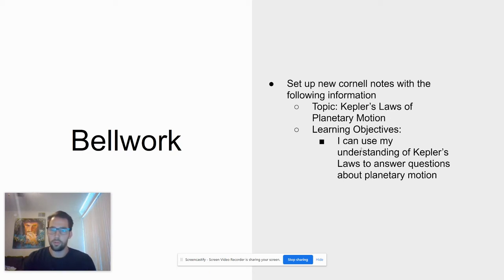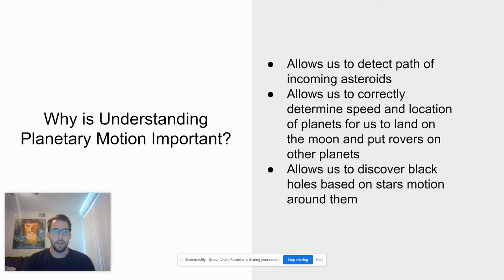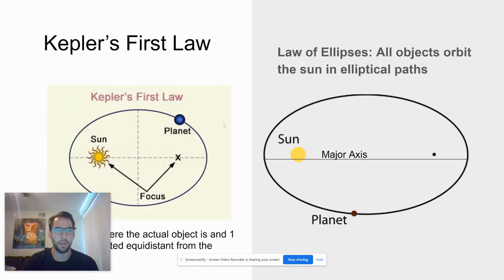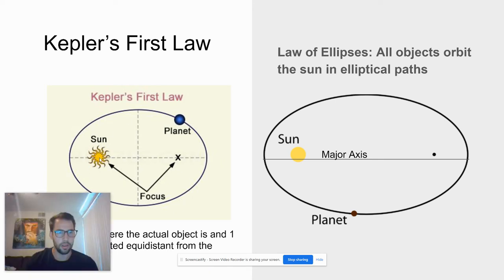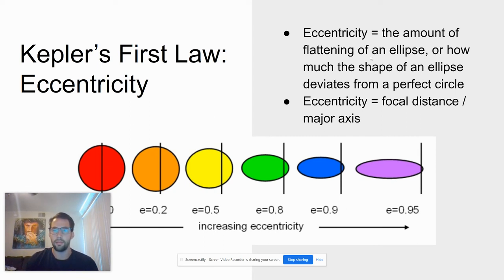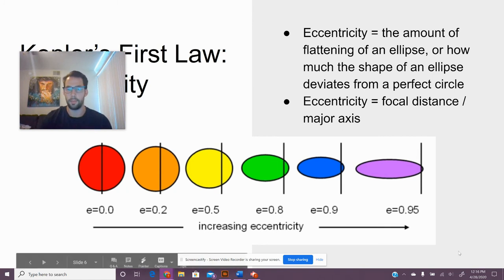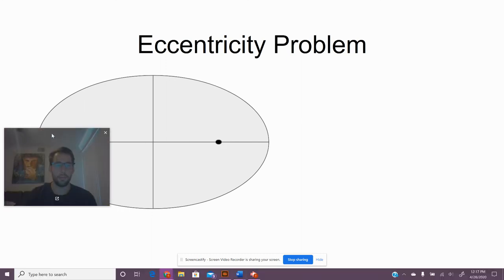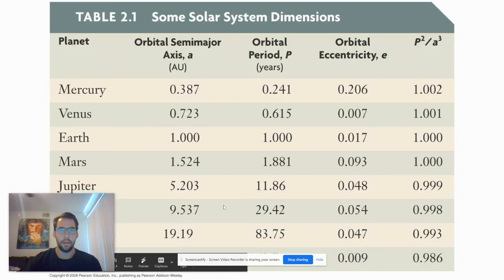Inv. Sci Kepler's Laws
Kepler's Laws for Investigative Science